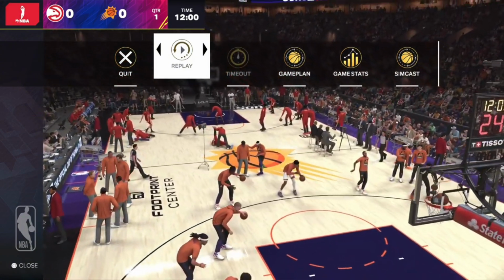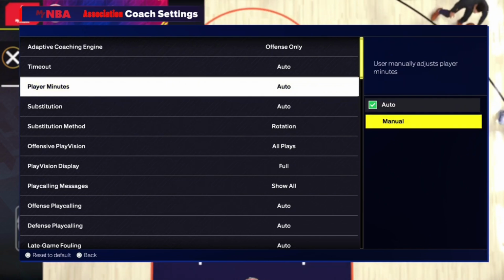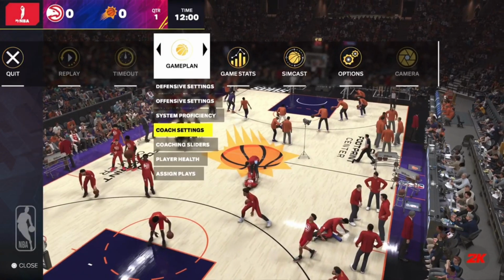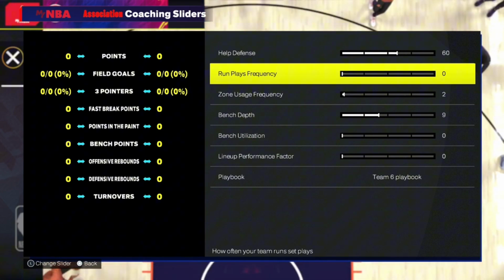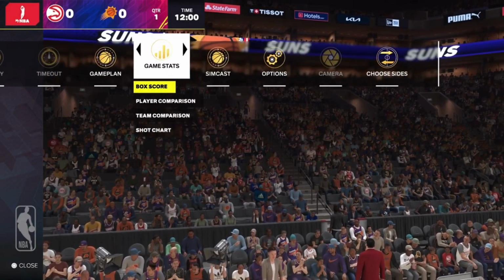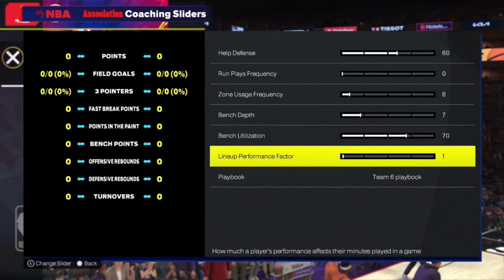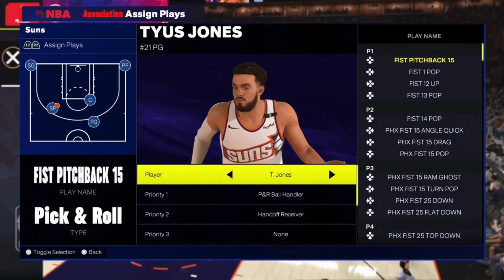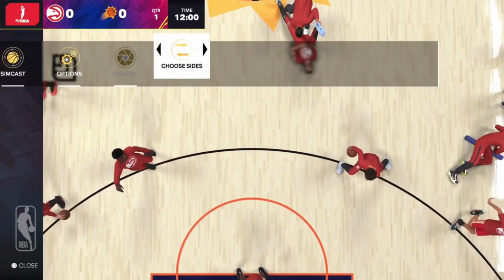Cpu vs. Cpu Sliders V2 Setup